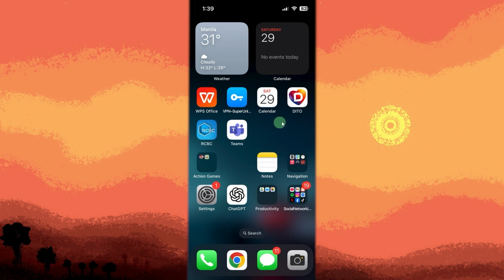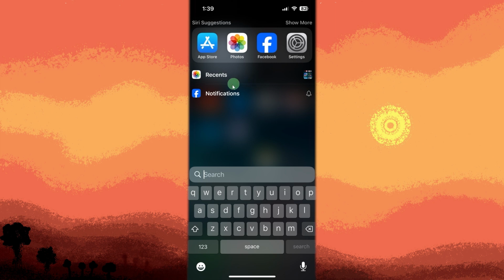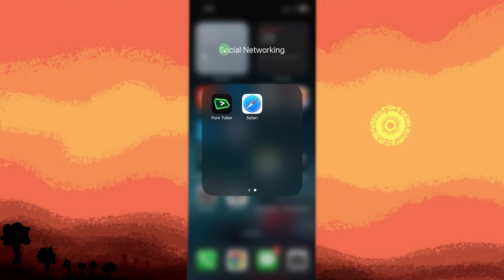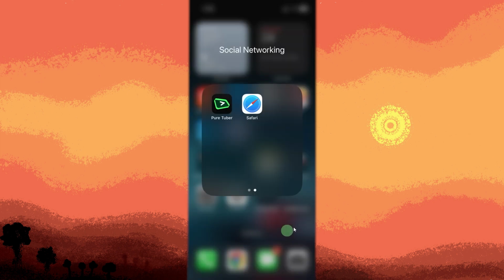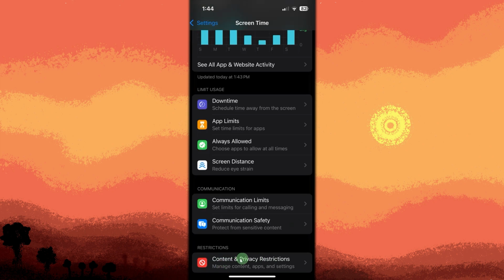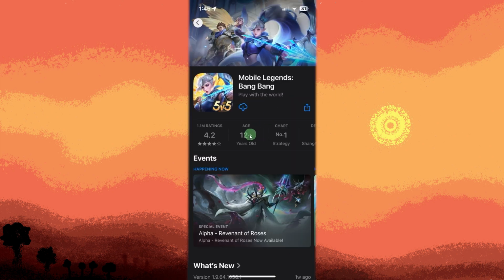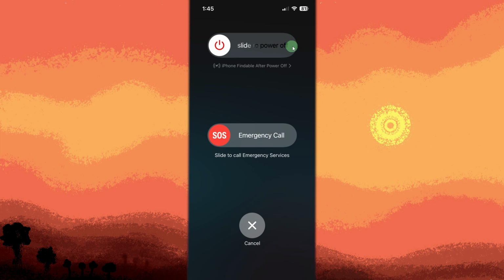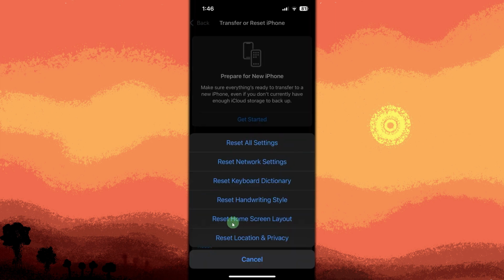How To Get Missing App Back On iPhone (Quick Fix)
In this guide, I'll show how to get missing app back on iPhone. Follow along with me and use this method to get your app icon or app back on your iPhone in just a few steps.